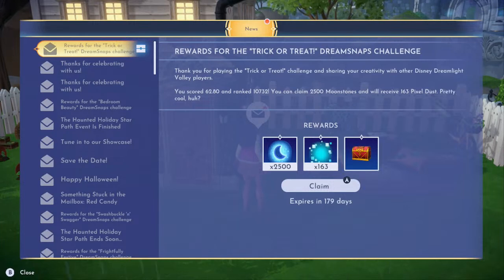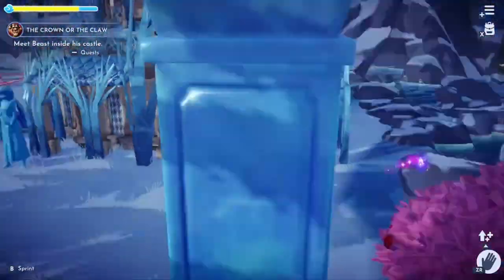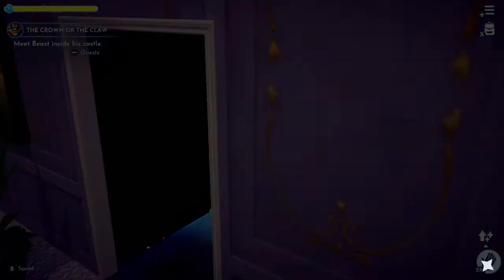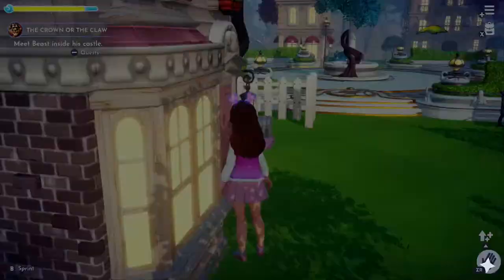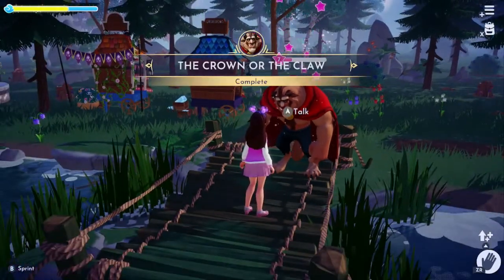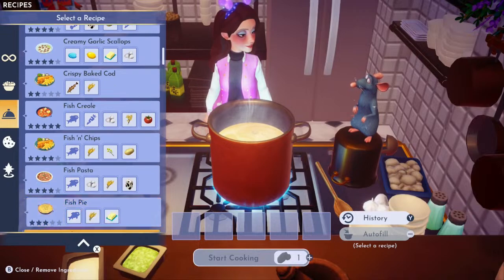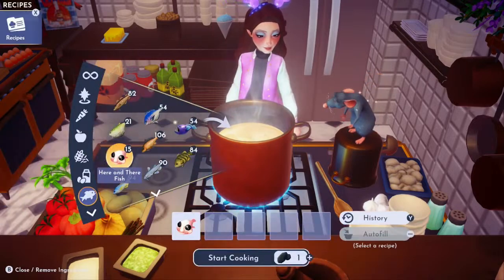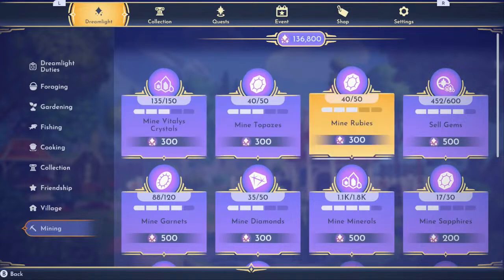Disney Dreamlight Valley Stream - Beast's Level 7 Quest (pt. 2)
Let's try this again!